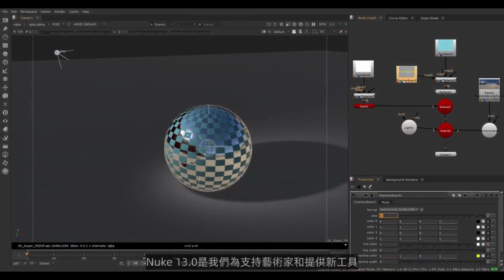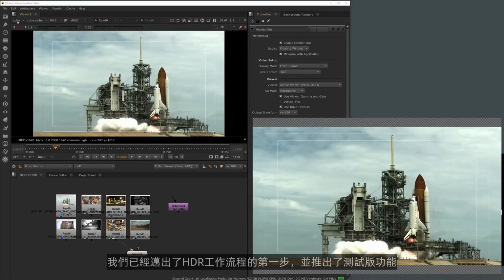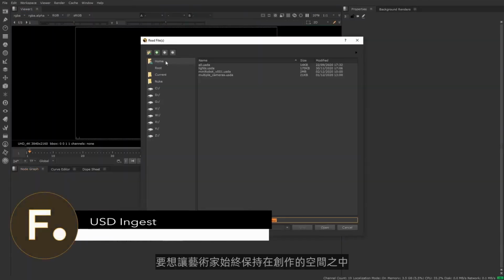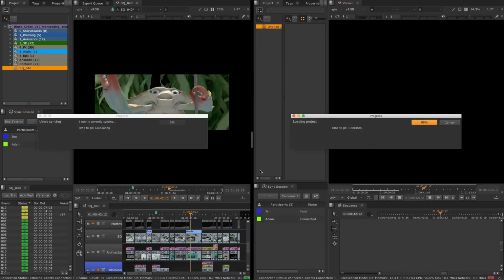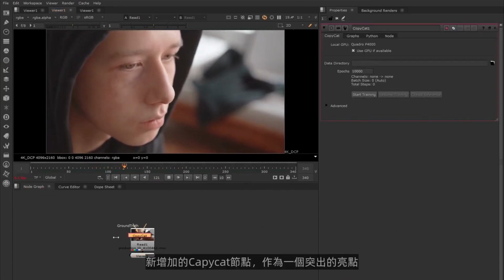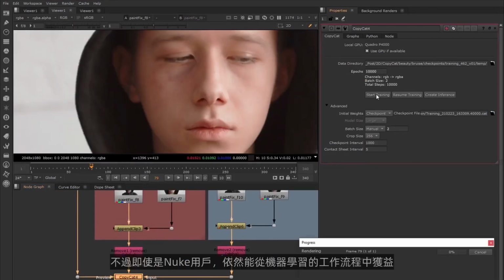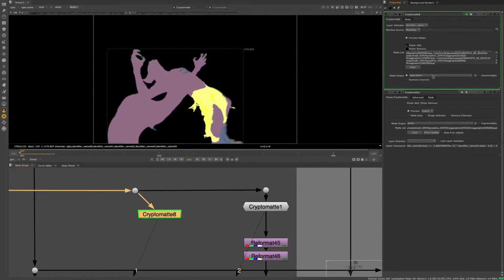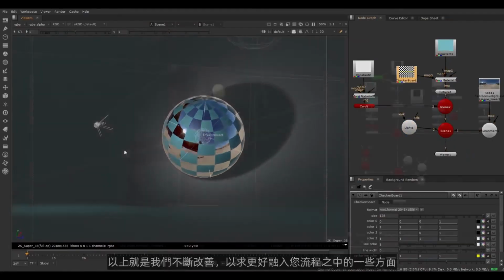Nuke 13.0 | 概述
借助Nuke 13.0打破創造力的界限

隨著Nuke的3D視口中引入Hydra支持，不僅讓藝術家更貼近最終圖像，而且也提供了更接近渲染輸出的高品質圖像。此外，還擴展了同步審查，並在HieroPlayer中添加了附注，增強了團隊的審查工作流程，即使在遠端工作中也能輕鬆展開協作。

機器學習新框架的引入，將允許藝術家在NukeX中直接創建定制效果，並在相對較短的時間內獲得高品質結果。通過CopyCat和Inference，藝術家可以進一步發揮機器學習的力量，讓去除運動模糊、提升解析度等各種任務進一步加速。

Nuke 13.0通過性能優化以及行業標準庫的更新，再一次賦能藝術家，讓藝術家和團隊比以往任何時候都更加快速地完成圖元完美的最終圖像。

00:00 Nuke 13.0
00:19 監視器輸出
01:35 Hydra Viewer
02:49 USD攝取
04:00 同步審查
04:55 附注
06:13 推理
07:17 放大
07:36 Cryptomatte